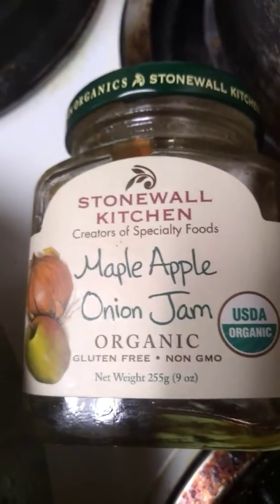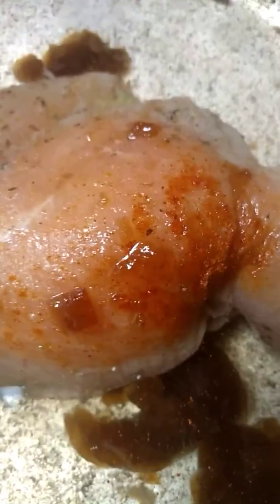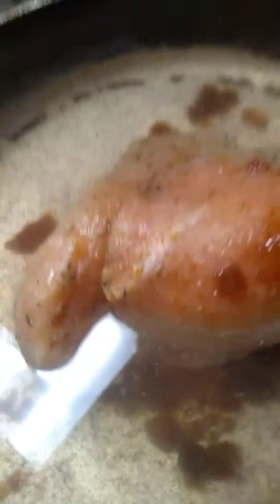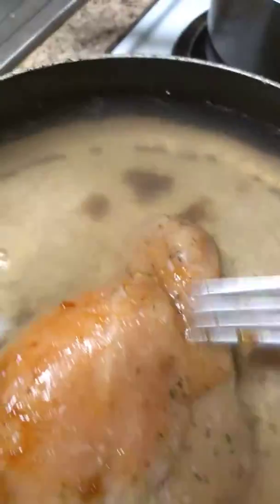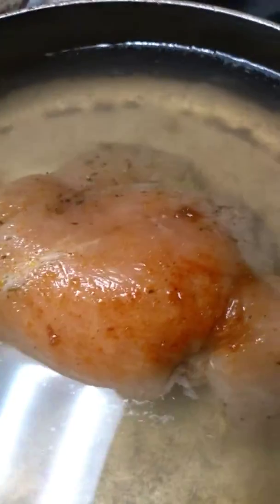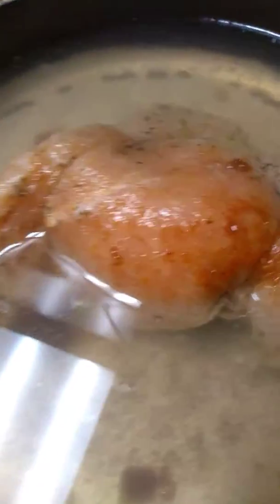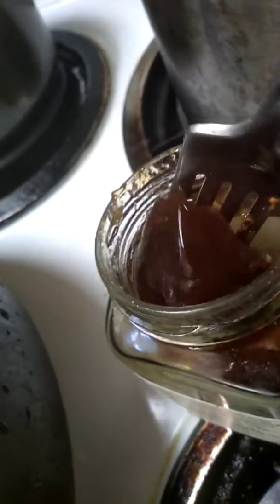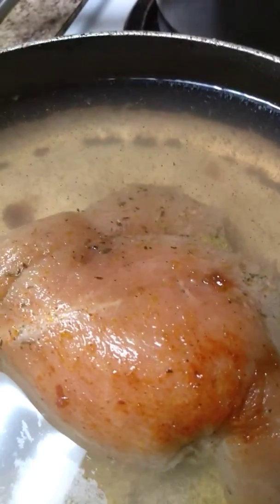Quick stuffing broth